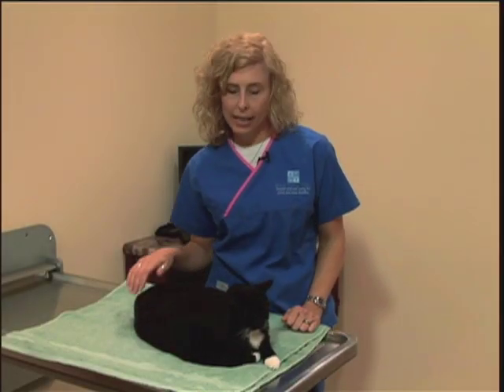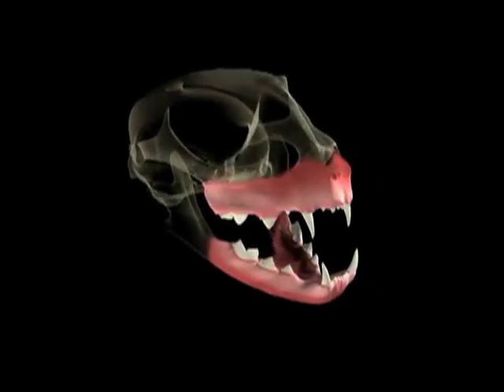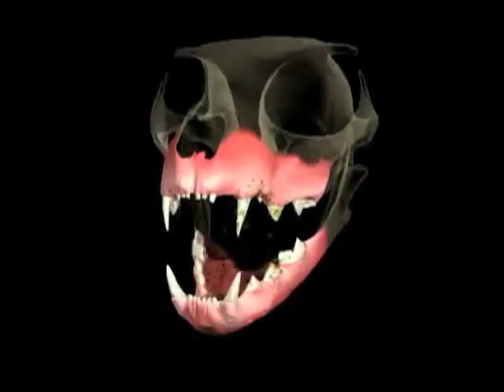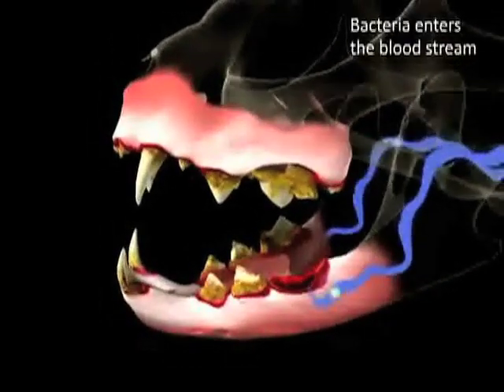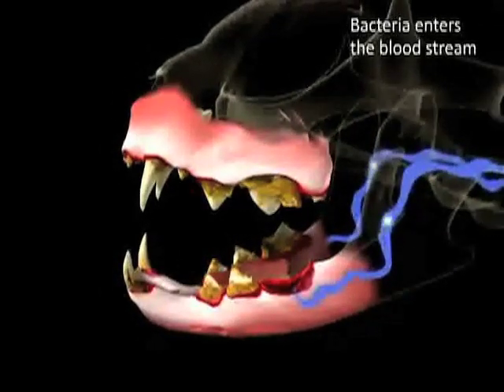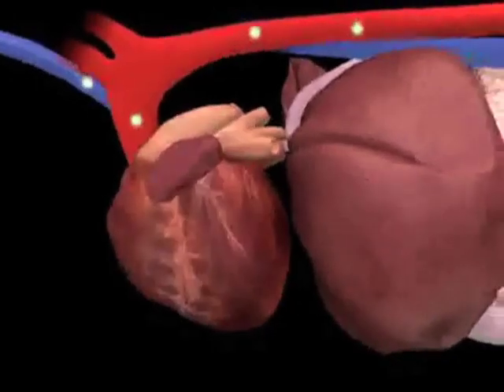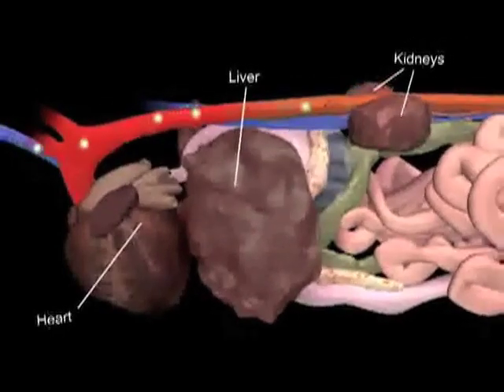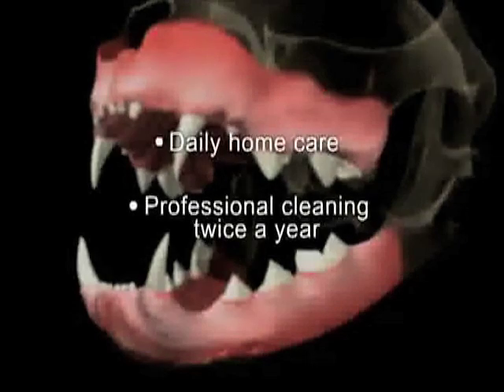Why Is It Important To Remove Plaque From My Cat's Teeth?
Dental health is more important for your cat's health than you may think. Plaque on your cat's teeth can actually progress into dental disease and cause damage to their vital organs. This video gives a good demonstration of how this works.